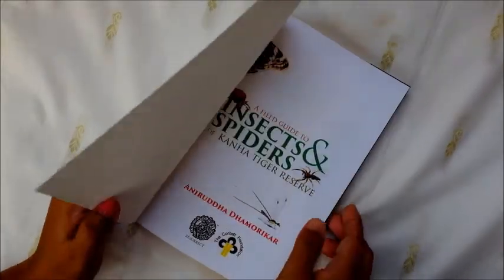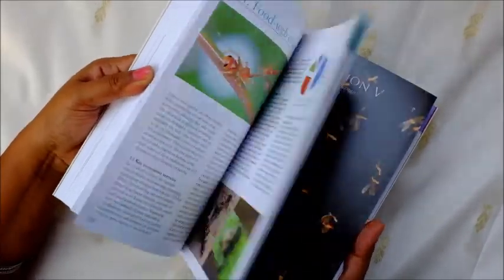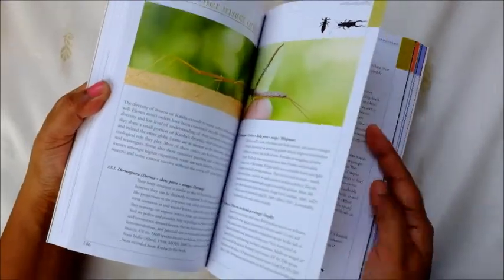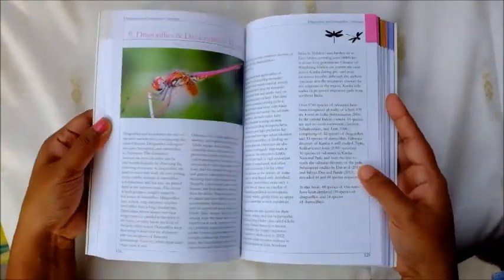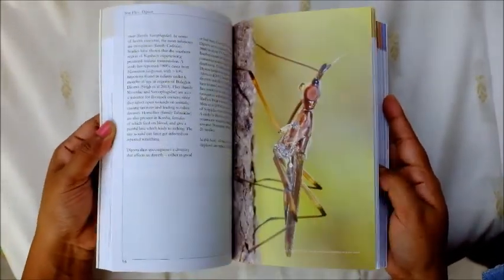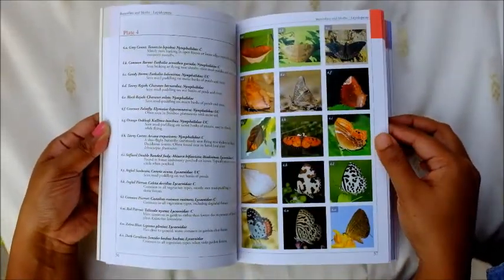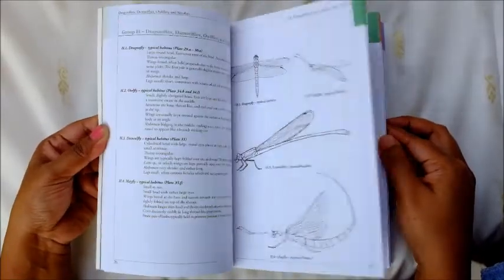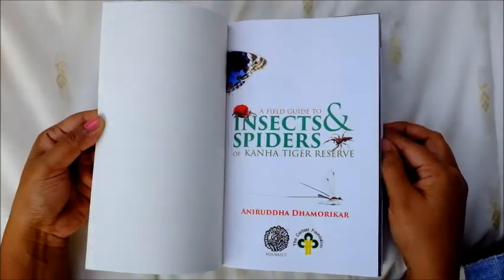Insects and Spider of Kanha Tiger Reserve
This first-of-its-kind field guide is an outcome of arduous fieldwork spanning close to three years in India's famous Kanha Tiger Reserve situated in Maikal Hills of the central Indian highlands. This book has an exhaustive coverage with photographic evidence of over 600 species of insects and spiders.